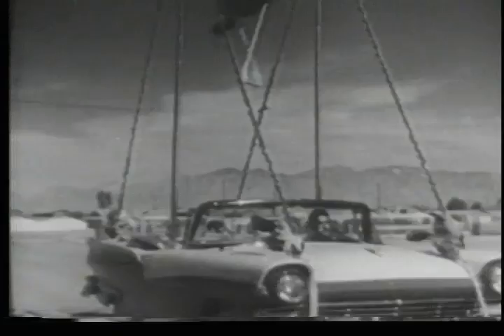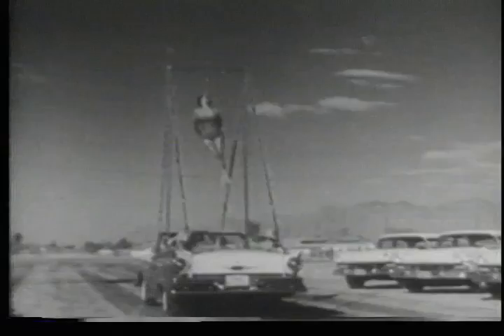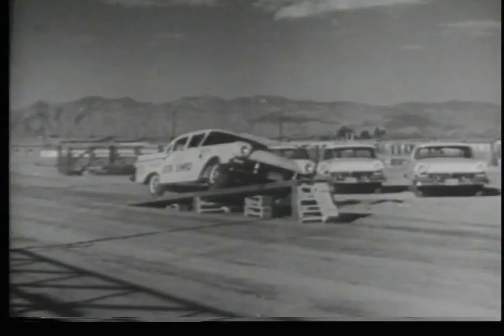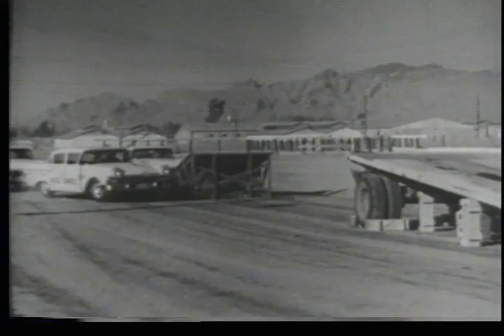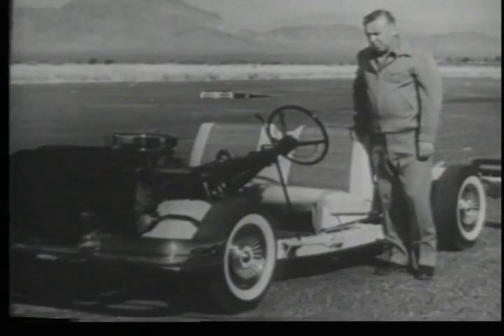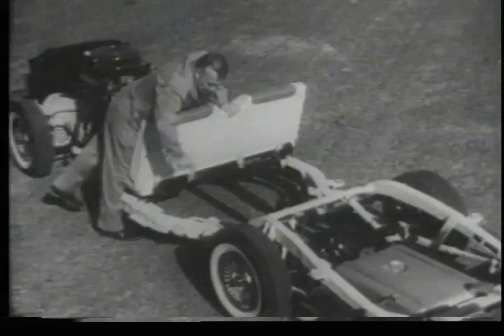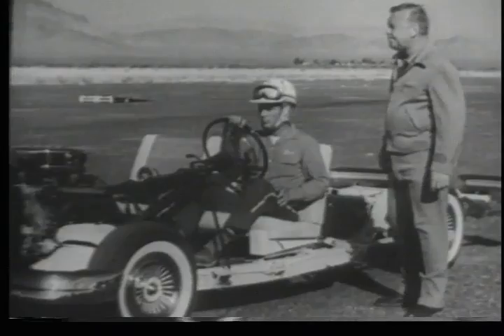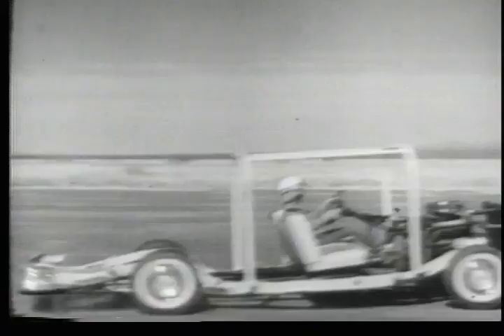Motor Thrill Show - 1957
Ford enlisted the help of Bill McGaw who ran the Motor Olympics, complete with aerialists strung between cars, as they performed stunts, to talk about Fords' rugged and safe cars.

Ref: S065